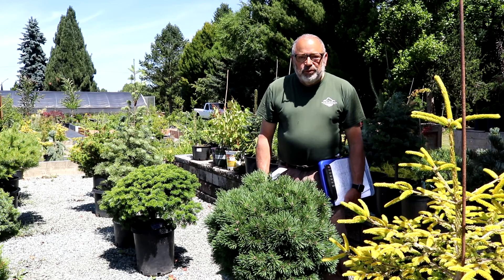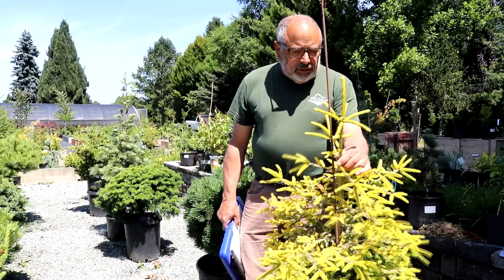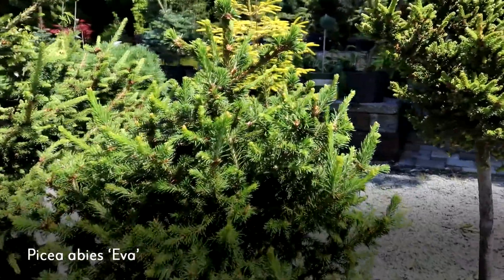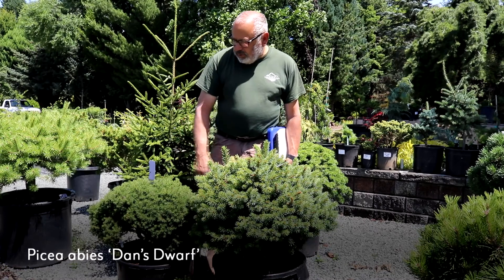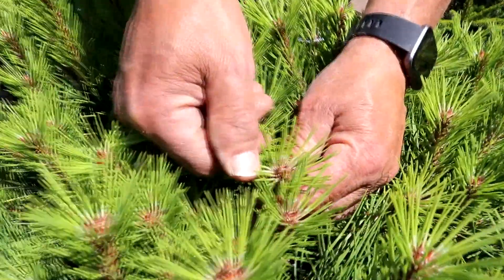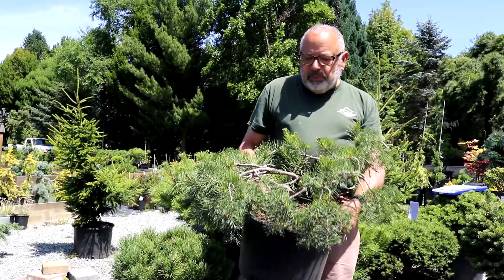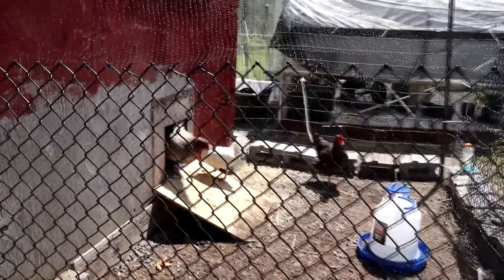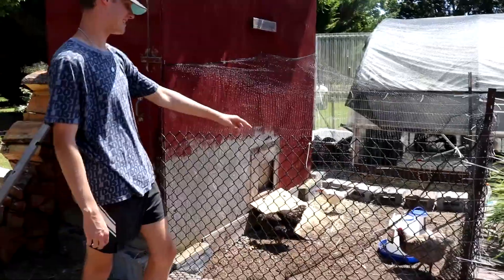Mature Dwarf Conifers – Pinus Pine and Picea Spruce Dwarf Conifers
In this video Burkland Gardens nursery manager Gil McNeal shares several mature dwarf conifers and describes their characteristics, including Pinus mugo, Pinus parviflora, Picea abies, Picea orientalis and more! The plants in this video range in age from 10 – 20 years old.

Burkland Gardens is a family-owned and operated nursery in the Skagit Valley of Washington state specializing in dwarf conifers, unusual conifers, and Japanese maples.

We also invite you to follow along with us on Instagram and Facebook